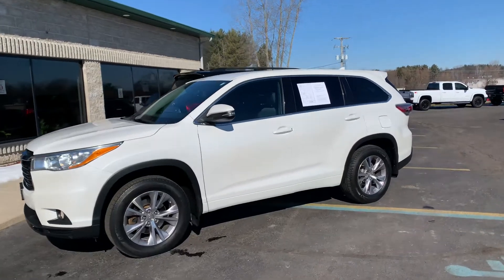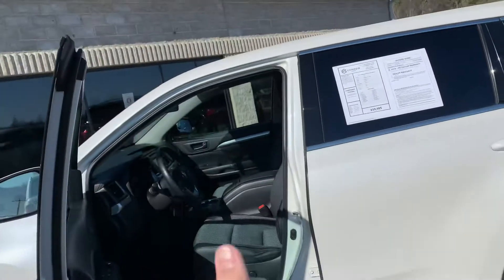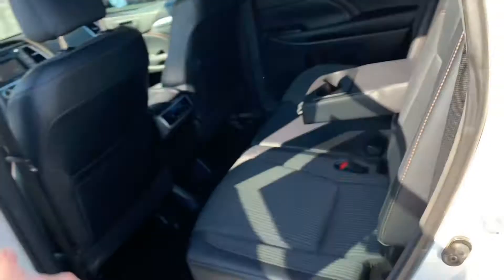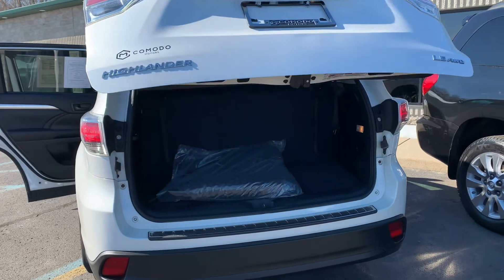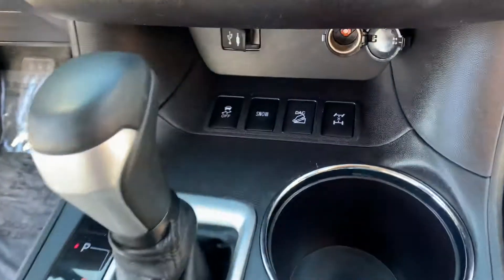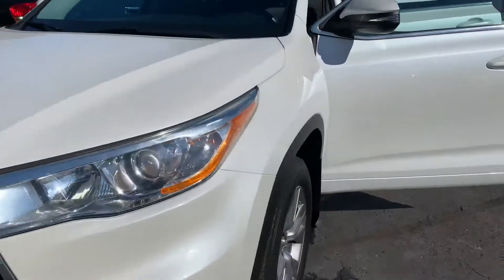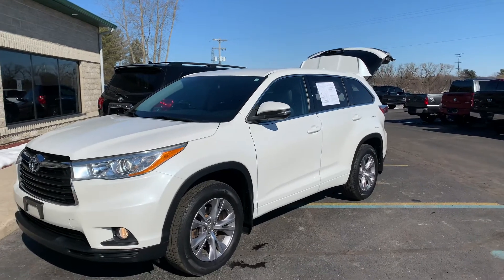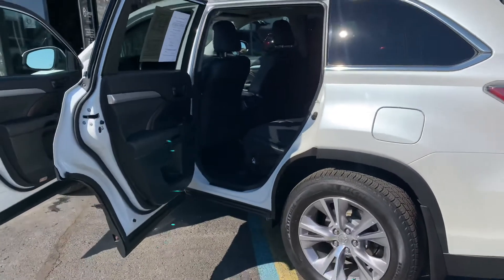2015 Toyota Highlander LE AWD at Comodo Motors